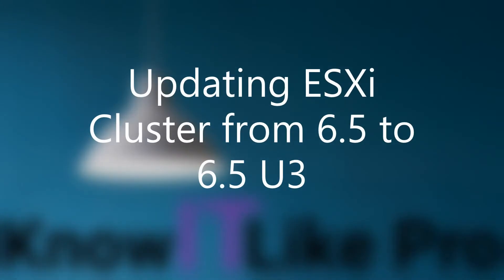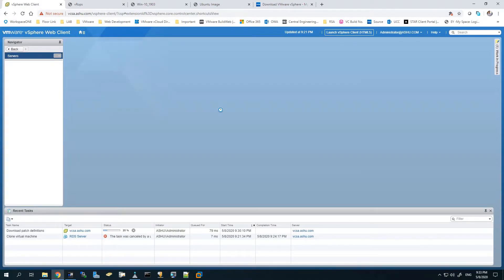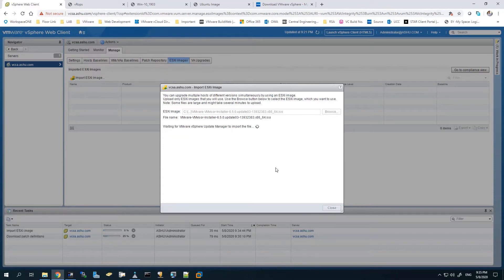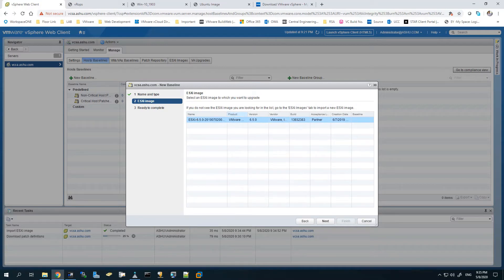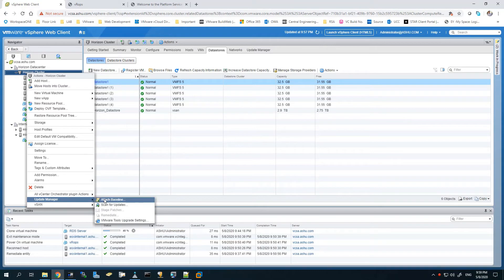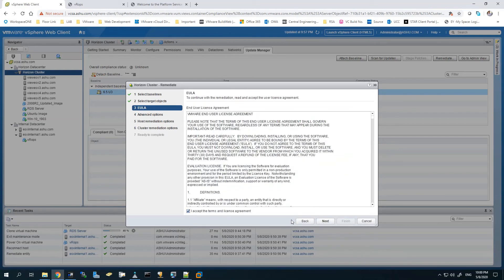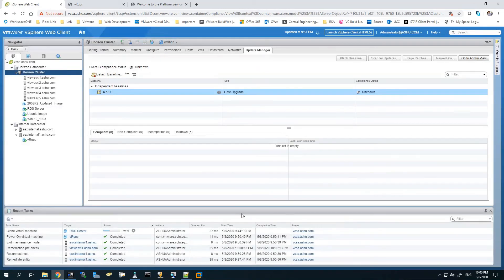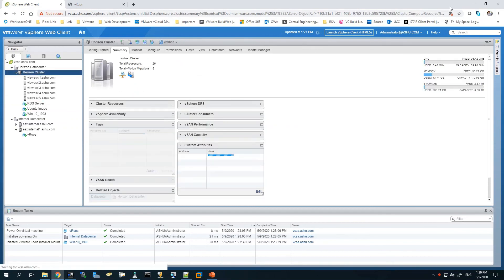Know It Like Pro : Updating ESXi Cluster from 6.5 to 6.5 U3